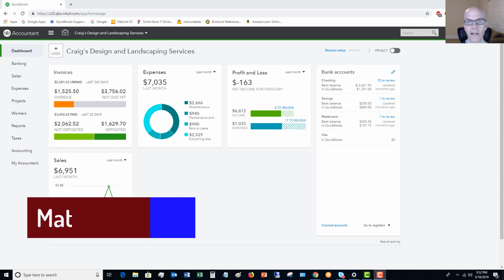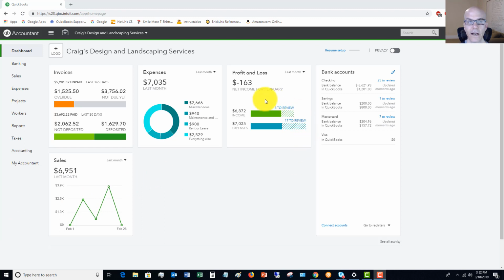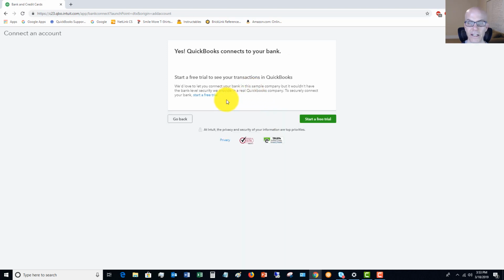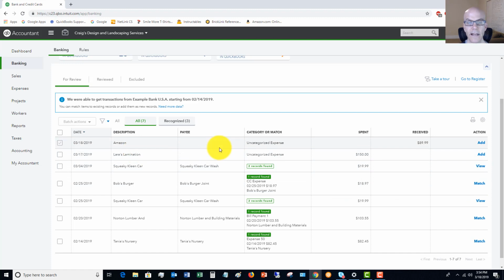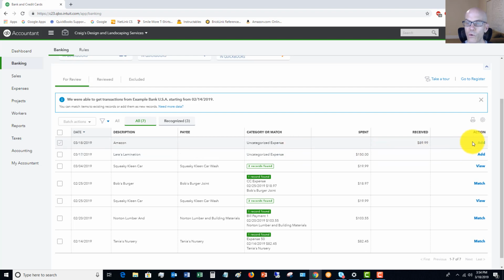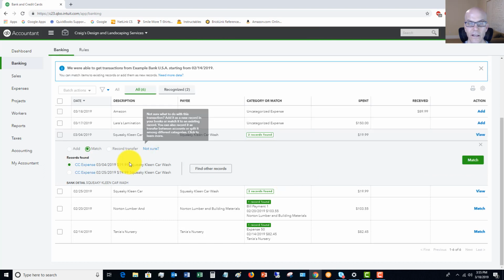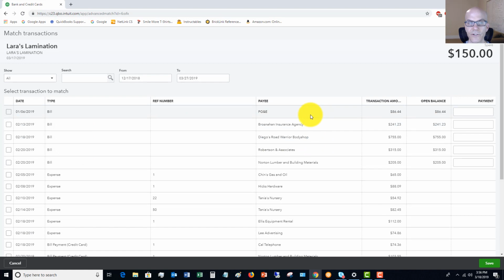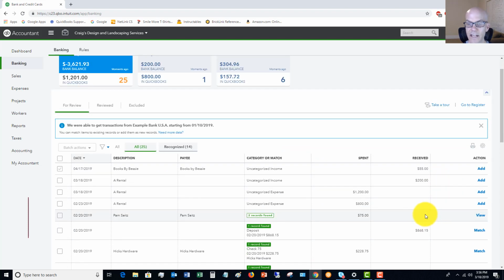Quickbooks Online Tutorial for Beginners 2019 - How to Use Bank Feeds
- In this Quickbooks Online tutorial for beginners 2019 I walk through how to use bank feeds in Quickbooks Online.

Bank feeds can be a huge time saver in entering data into Quickbooks Online, but you do have to be careful with the transactions that are imported.

Sometimes the transactions will not match properly to information already entered in Quickbooks, so you have to know how to match to the right transactions.  This video shows you how.

The Hultquist Firm is a full-service CPA firm in Greenville, SC, helping clients across the United States with everything from tax planning and preparation to Quickbooks set-up and training as well as outsourced accounting.